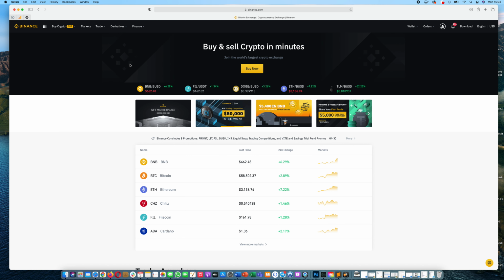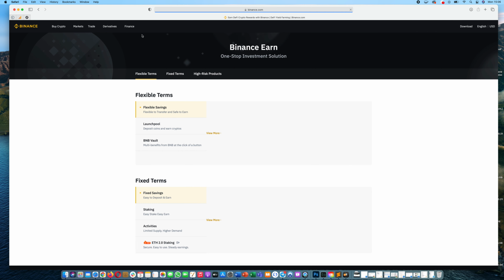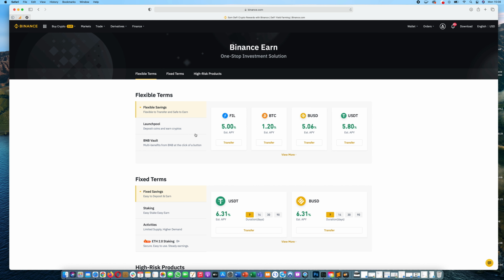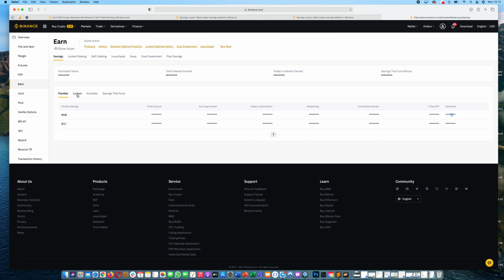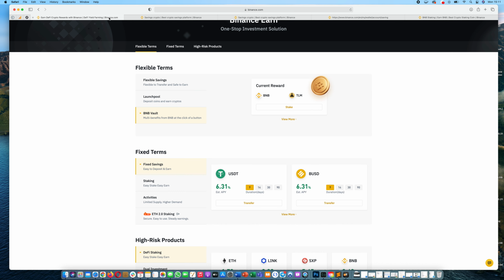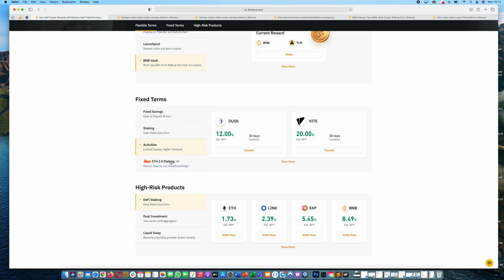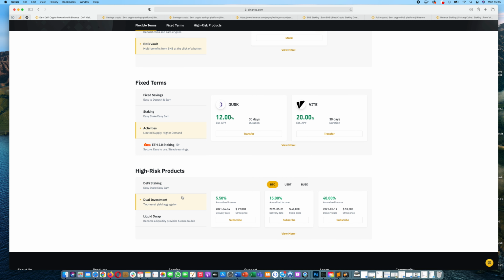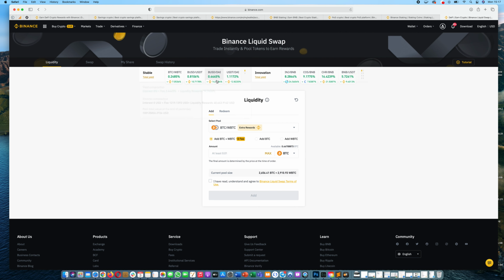Binance Earn Tutorial - Earn Money with Cryptocurrencies ✅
In this video I am going to show you how Binance earn works and how you can earn interest on your cryptocurrencies (like Bitcoin, Ethereum, XRP, Doge, BNB, USDT, BUSD etc.). We will talk about Flexible Terms, Launchpool, BNB Vault, Fixed Savings, Staking, Activities, ETH 2.0 Staking, DeFi Staking and Liquid Swaps.

🏦Exchanges

💳Crypto Credit Card on Binance

💸Earn interest with BTC and ETH
BlockFi: